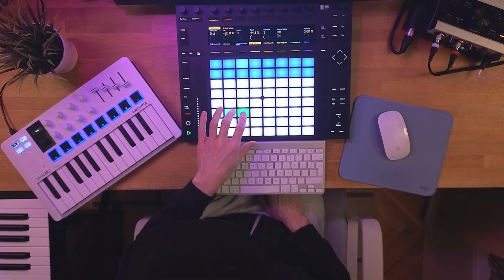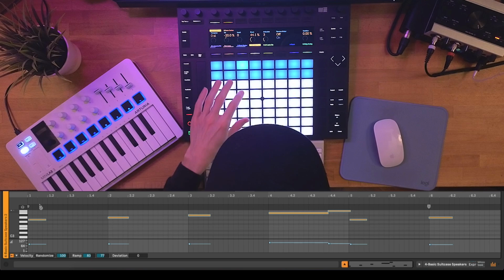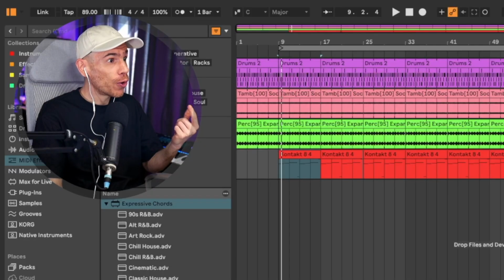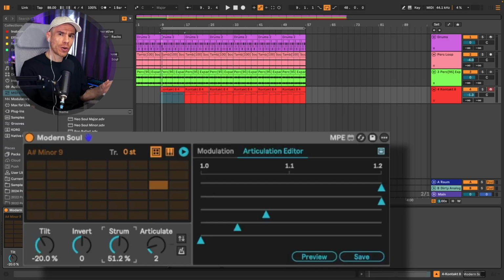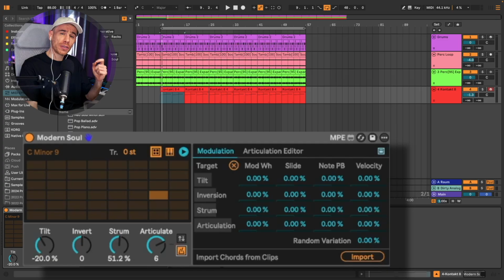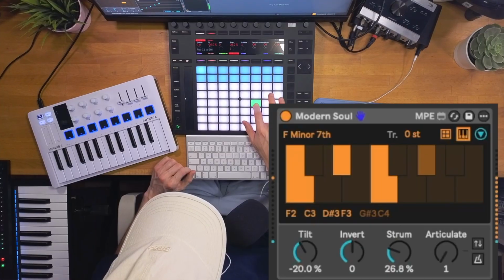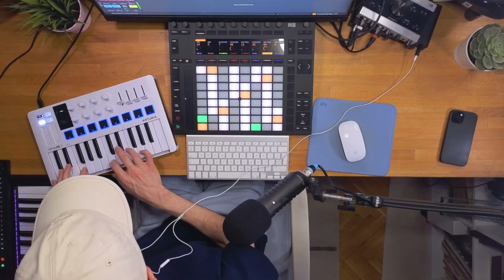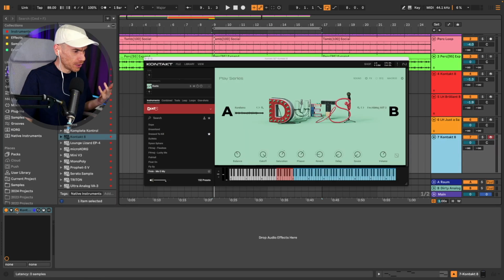This NEW Ableton Live 12.2 Device Is a Game Changer!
The Ableton Live 12.2 update introduces the new Expressive Chords Max for Live device! This MIDI effect lets you create complex chord progressions easily.

0:00 Expressive Chords Makes Complex Progressions Easy
1:58 How Expressive Chords Works
4:50 How To Make a Nice Chord Progression With Expressive Chords
6:03 Making a Hip-Hop/Soul Beat With Expressive Chords